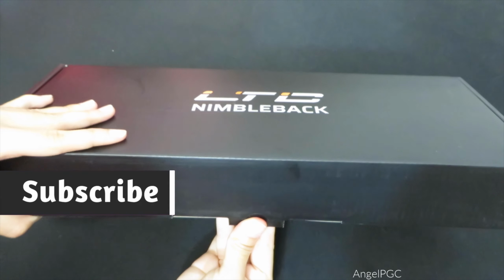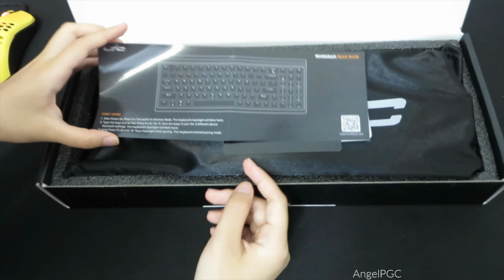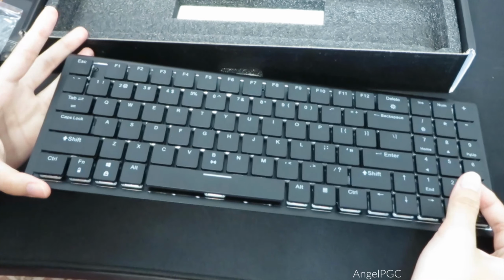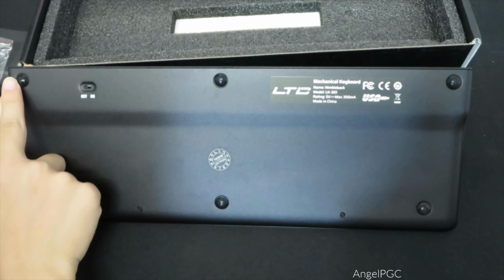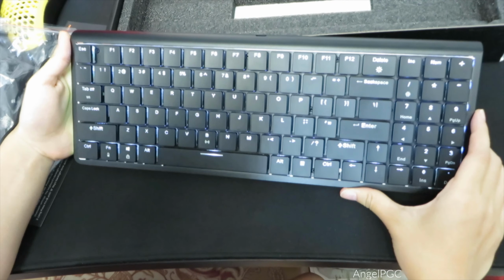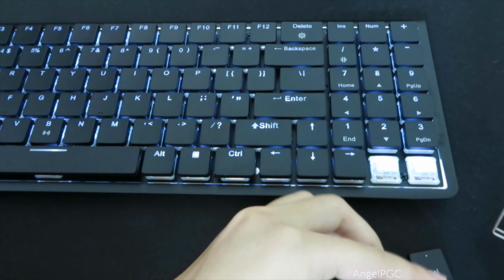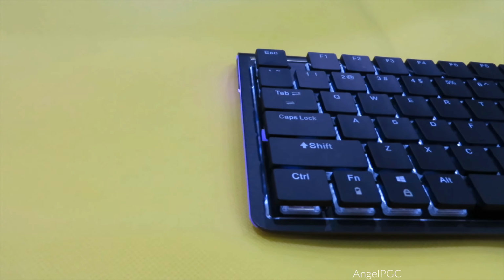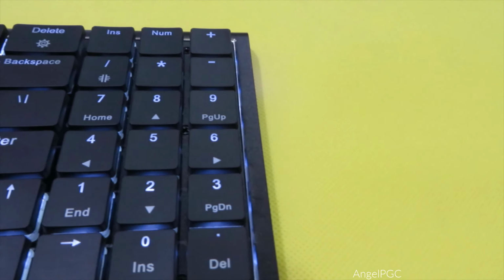LTC Nimbleback LK 301 Thin and Lightweight All Metal Frame Low Profile Mechanical Keyboard Review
LTC Nimbleback LK 301 Ultra Lightweight All Metal Frame Low Profile Mechanical Keyboard Review - Wireless Bluetooth 3.0 or Wired - 1000 mAH battery - 3 device switching - Fortnite Gameplay

Here is my review, unboxing, and sound test on the LTC Nimbleback LK 301 Keyboard with mechanical switches from the LTC! This keyboard features a metal frame, mechanical switches, Bluetooth 3.0, and many more.

All other gaming products that I have reviewed and used:

Use my Fortnite creator code: ANGELPGC

LTC did not pay me any monetary compensation for this review. They only provided me this product to review. This review is solely based on my experience and opinion only.